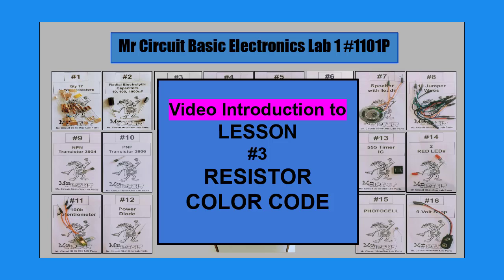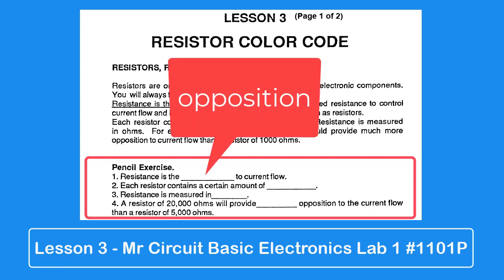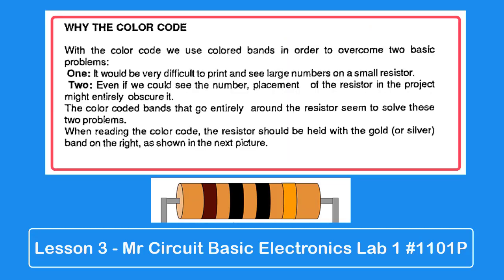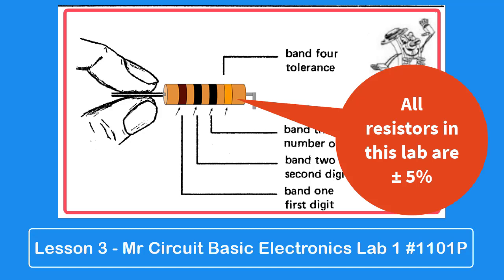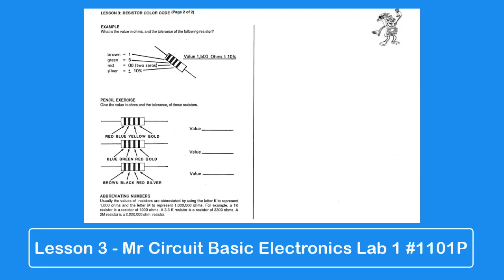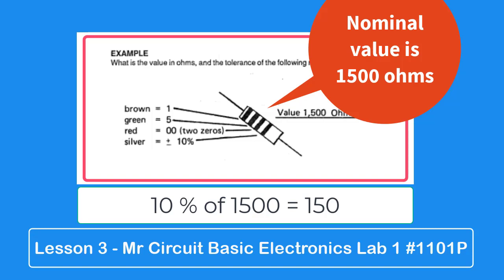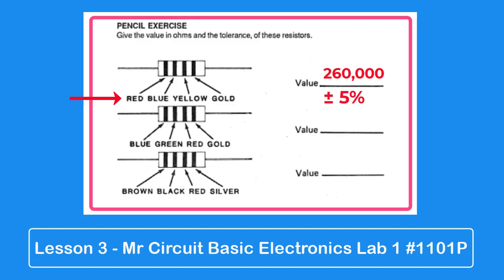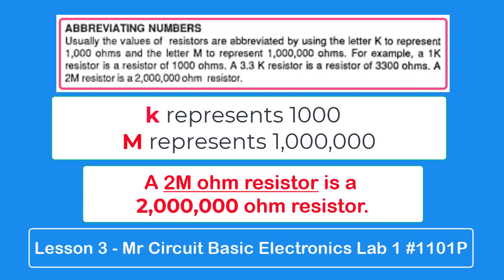Lab 1 - Lesson 03 "The Resistor Color Code"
This is a lesson to introduce the Resistor Color Code and how to use it to read the value in Ohms of resistors used in electronic circuit.  Here are two links, Link #1 to order Link#2 Quizzes

Thank you from all of us here at the Mr Circuit Technology Company.